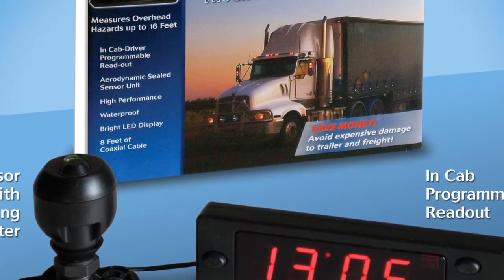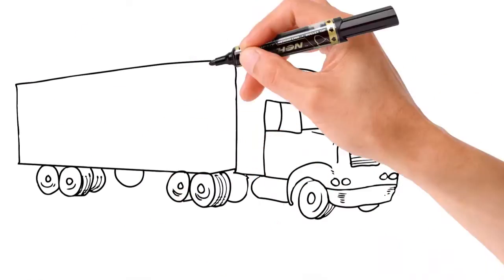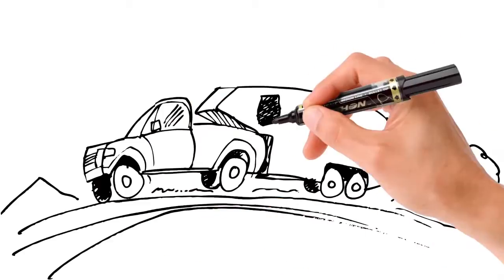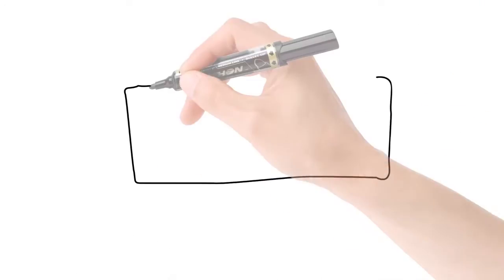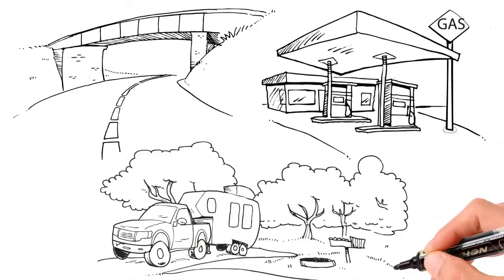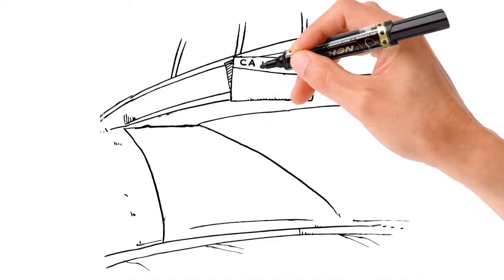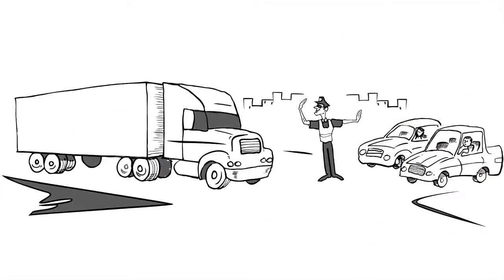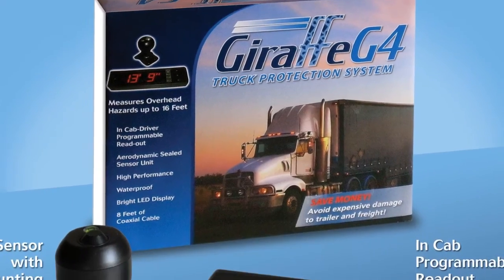Giraffe G4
Giraffe G4's Overhead Collision Avoidance System is a state of the art electronic measuring system that accurately measaures the height of bridges, trestles, tree limbs, and any overhead structure. This product is perfect for Oversize Loads, Pilot Cars, Semi Trucks and RVs. Save money and avoid expensive damage to your trailer, RV, or Oversize Load with the Giraffe G4 System.